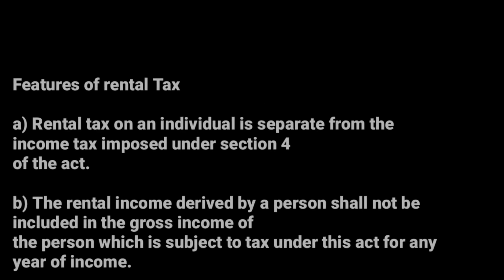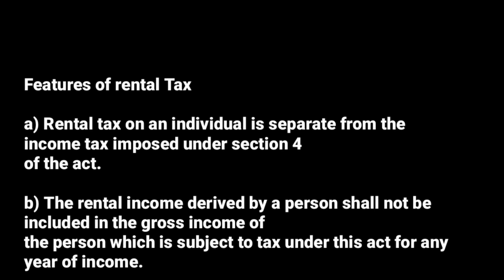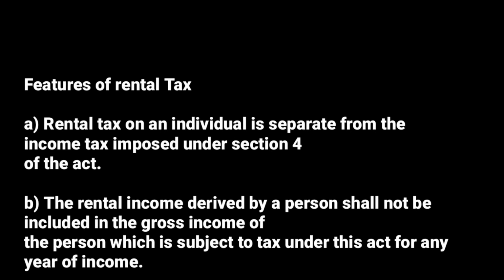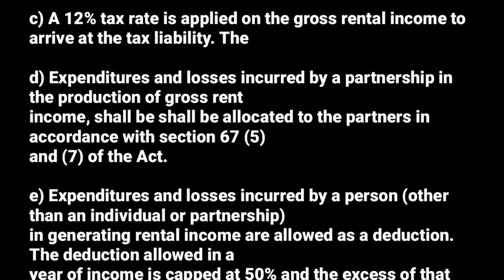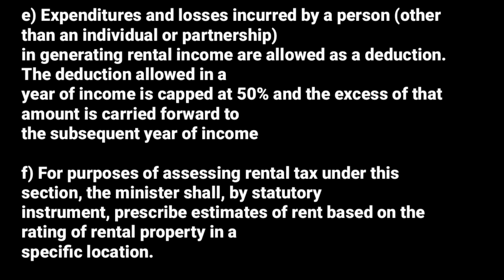features of rental tax (income tax @NAISHAACADEMY )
property income (@NAISHAACADEMY )